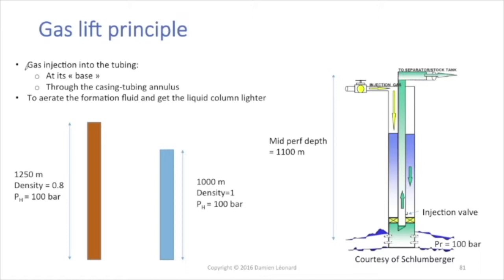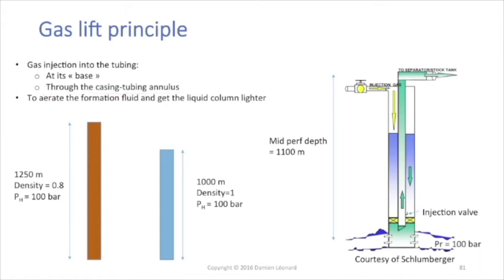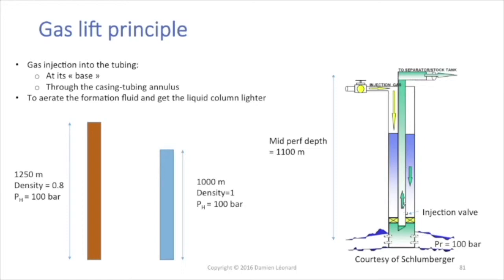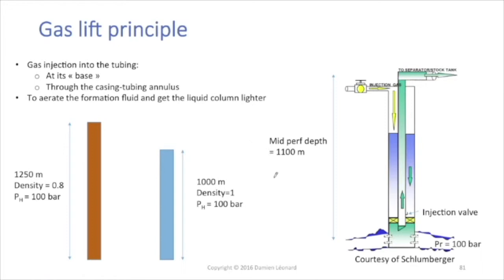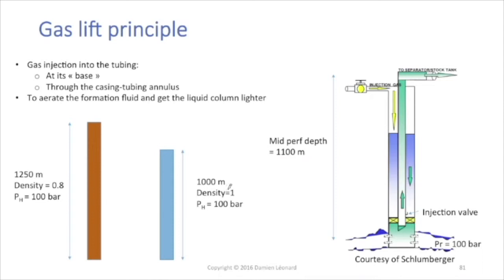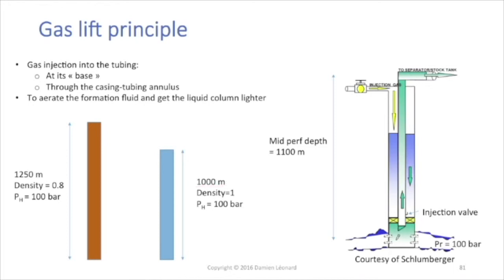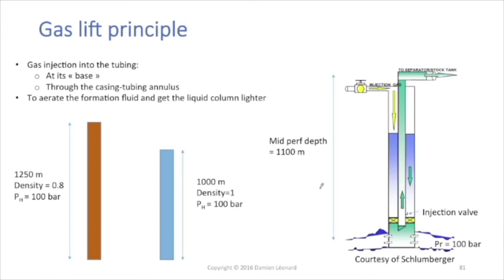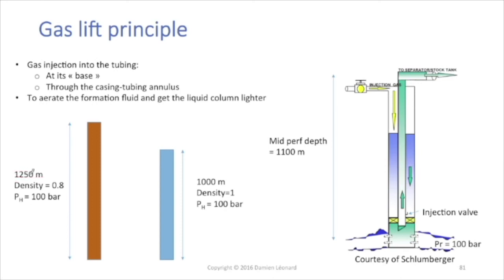Artificial lift oil and gas: Gas Lift Artificial Lift principle explained by Damien Leonard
This is a sample lecture of the course Artificial Lift by Damien Leonard available on Petrolessons.com. It is part of a series of courses to help you optimize your well production.